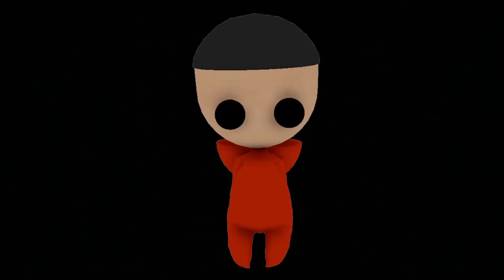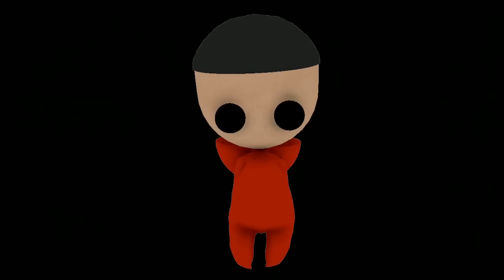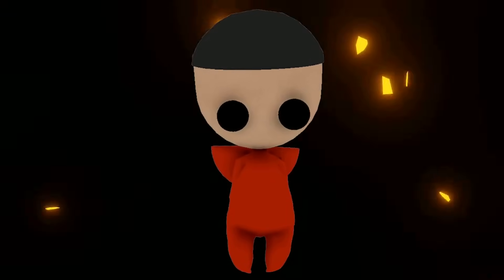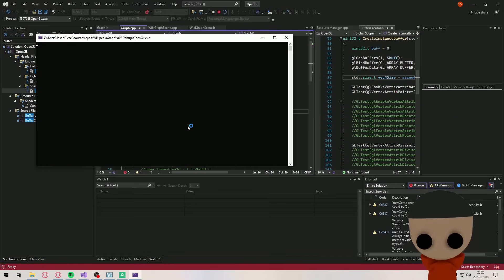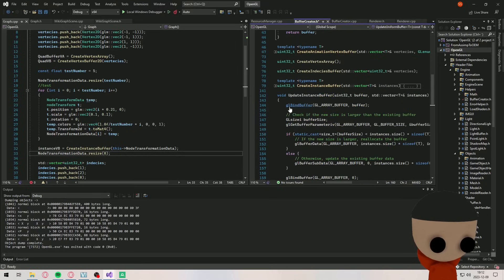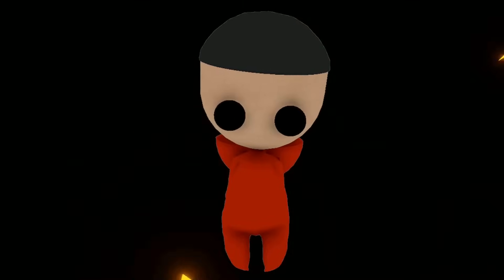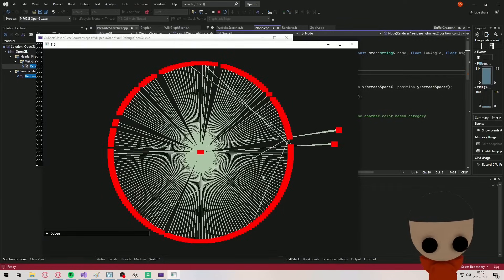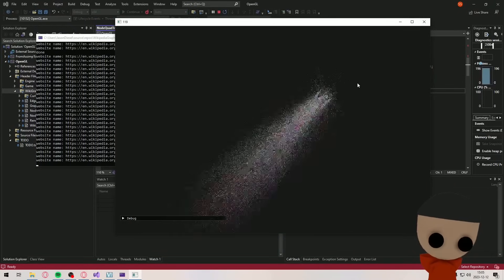THIS IS WIKIPEDIA! Creating a node graph in real time on wikipedia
In this video we create a node graph based on Wikipedia and it's links.
We only try to go trough en.wiki and no other sub-branches.

Source code : Unlocked Yippiiiii!

🎵Music🎵
♪ StreamBeats by Harris Heller - Cutting Rain Drops
♪ StreamBeats by Harris Heller - Cloudy Thoughts